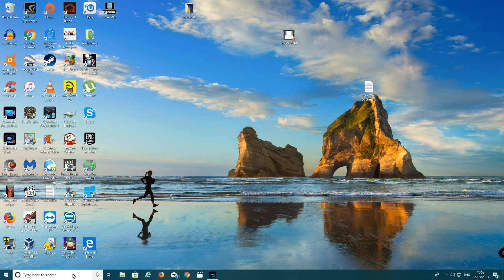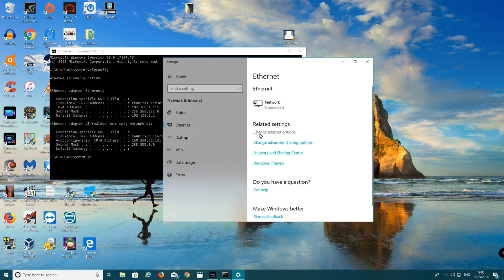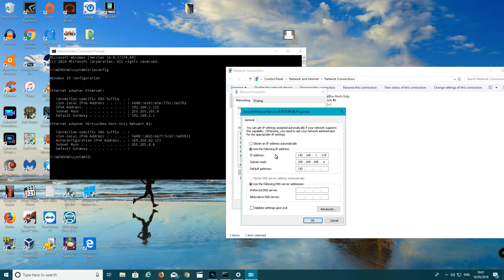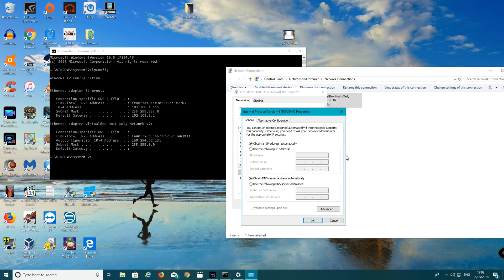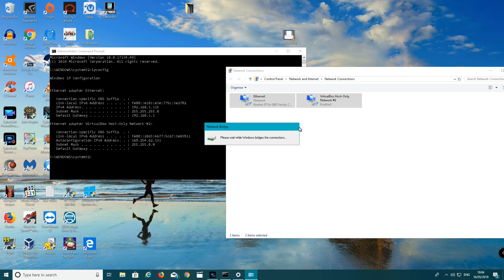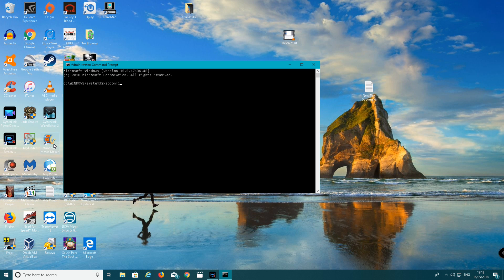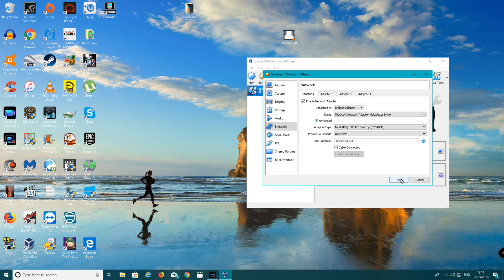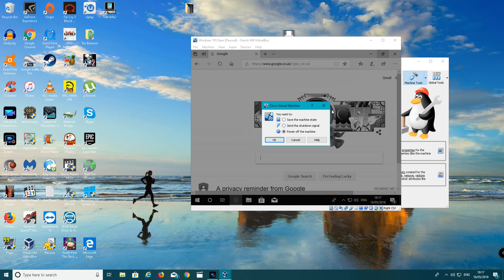How To Bridge VirtualBox Host-Only Adapter To LAN Adapter 4K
In This Video, I'm going to show to Bridge VirtualBox Host-Only Adapter To LAN Adapter. So you can create Virtual Service or Setup  Scammer Virtual Machine.